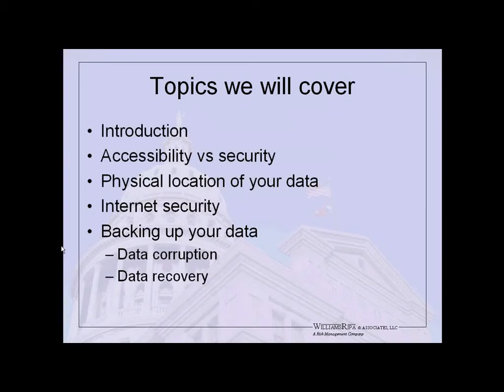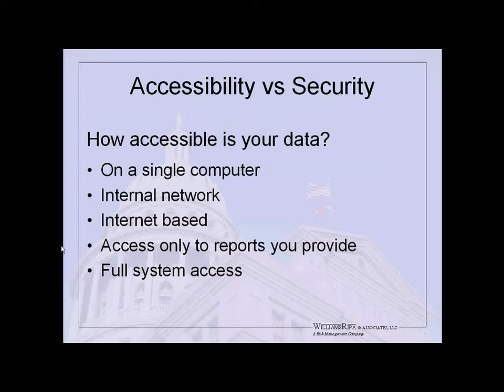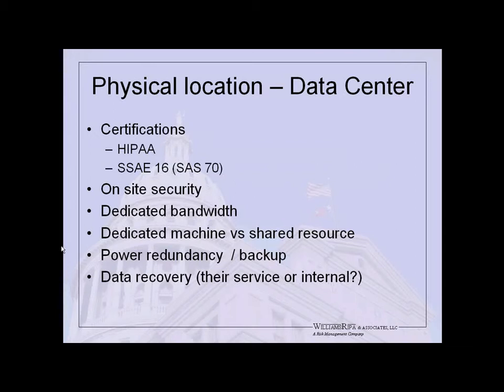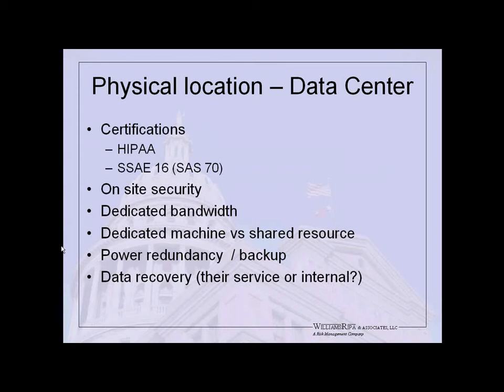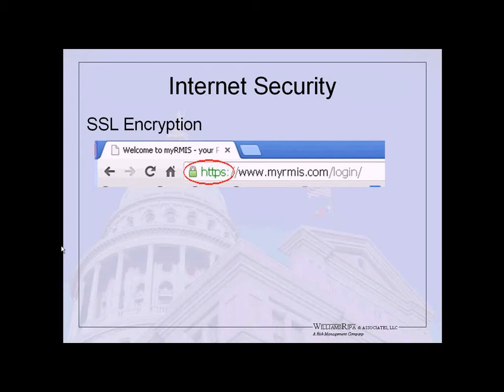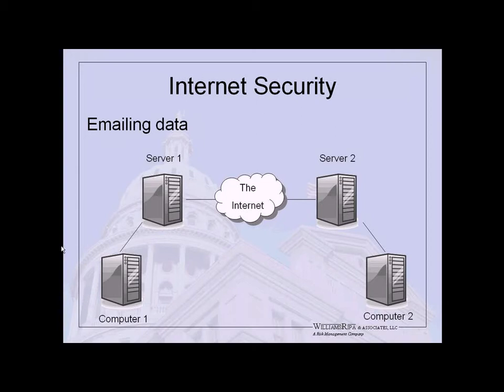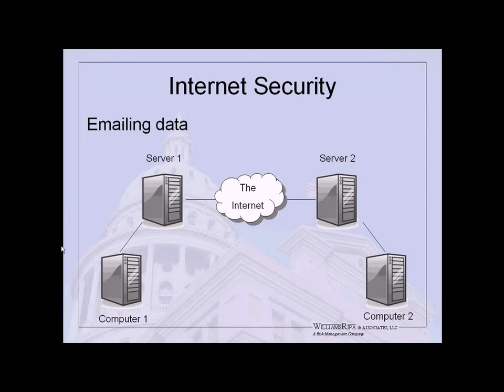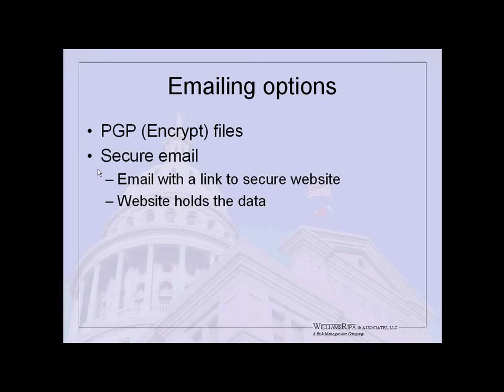Effective Claims Tracking - Data Security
Do you know where your Claims Management data is saved?
Are you using best practices for your data security?
Learn how to protect your employees' data with the proper data security tools and procedures.
Do you have questions?  Is your data security at risk?

Need more information about WilliamsRipa Associates?